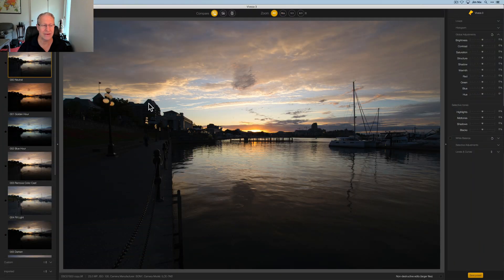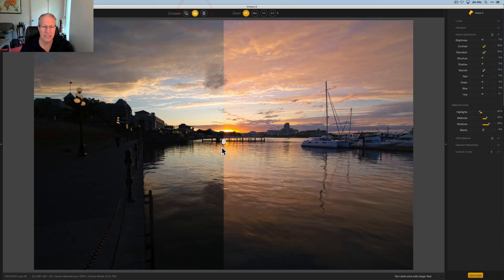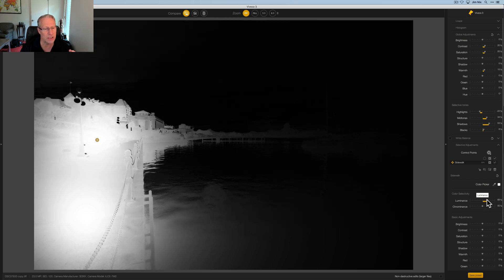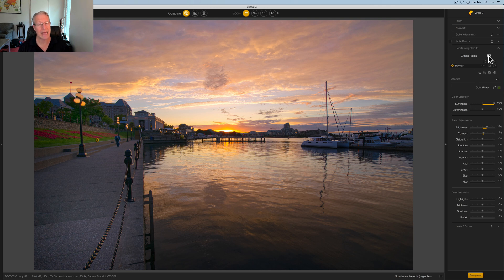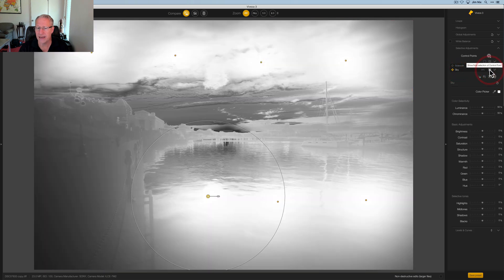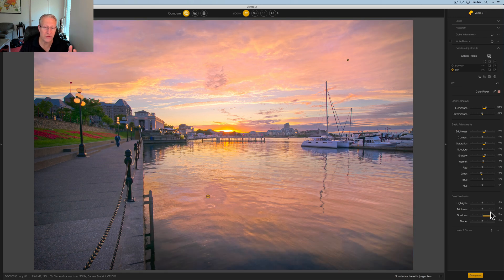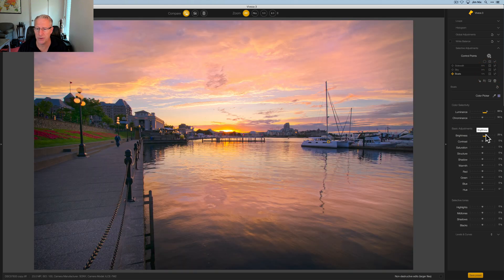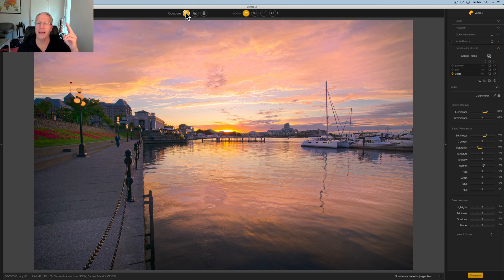Nik Collection: Viveza 3 Review & Tutorial